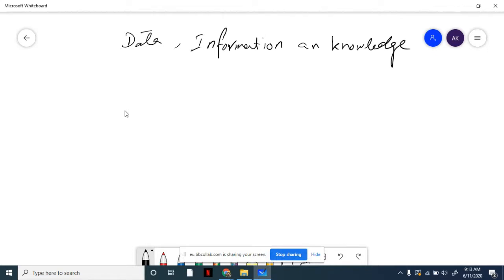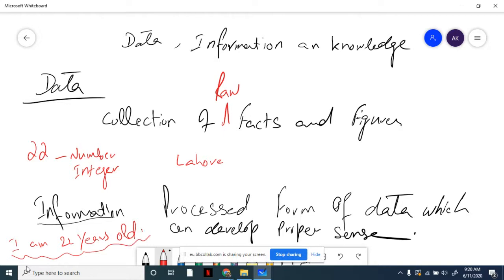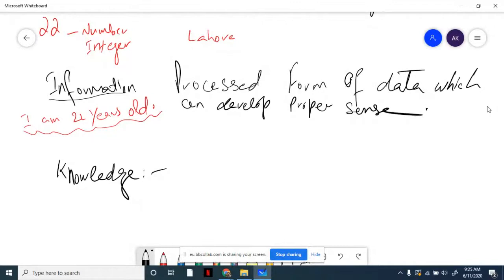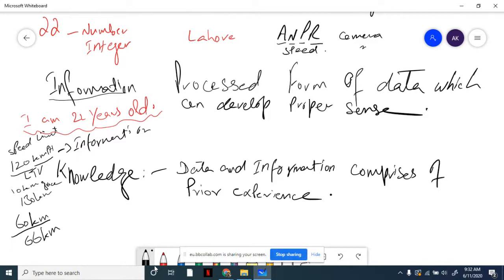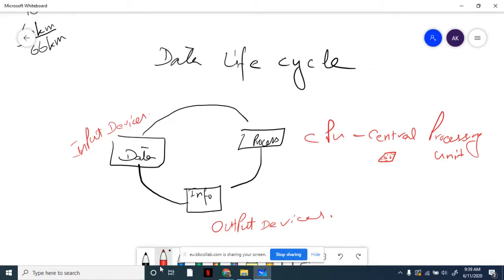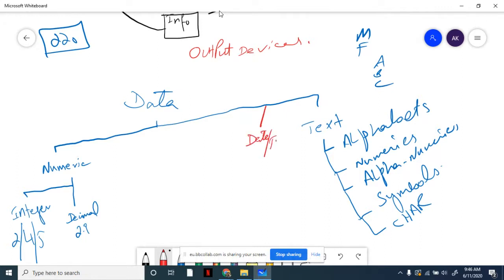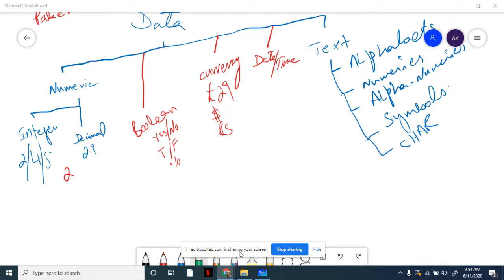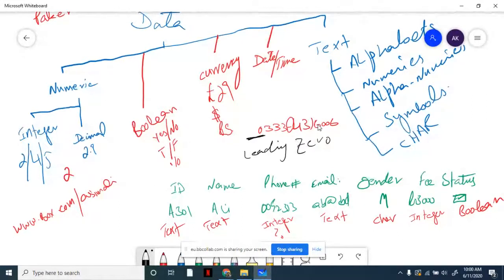Information Technology - 9626, Lecture 1, Data, Information and Knowledge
Dear Students this is a unique opportunity for you to get educated online and learn all the syllabus of CAIE IT - 9626, I ll be uploading more lectures in coming days both relating to Theory and Practical, Please Subscribe for more useful content.